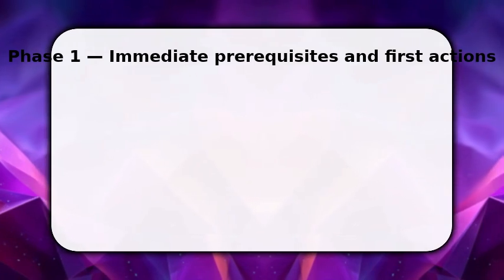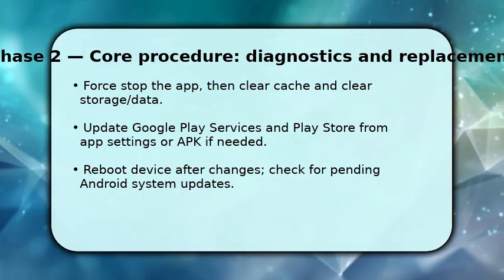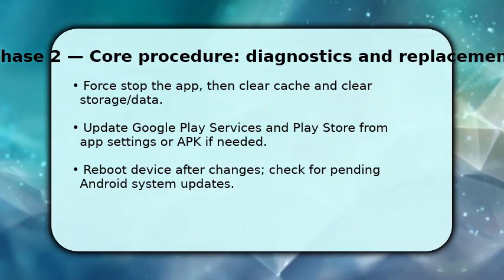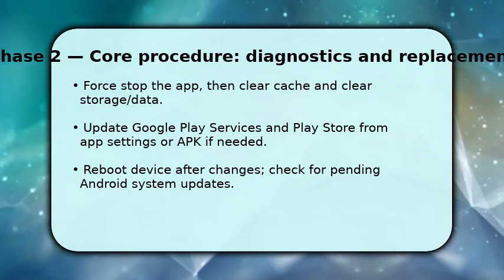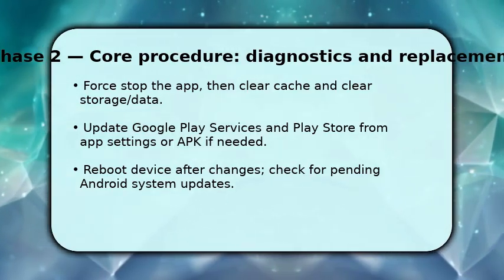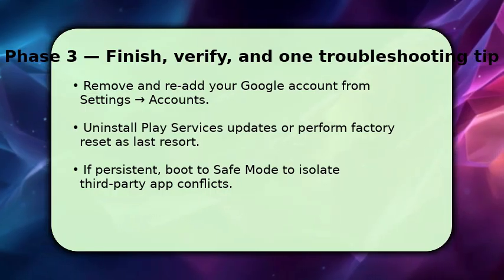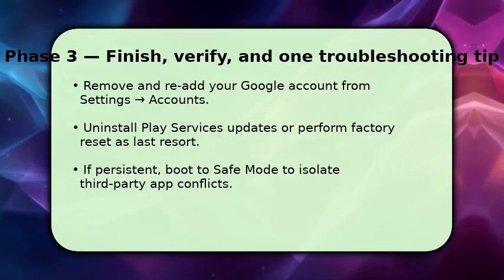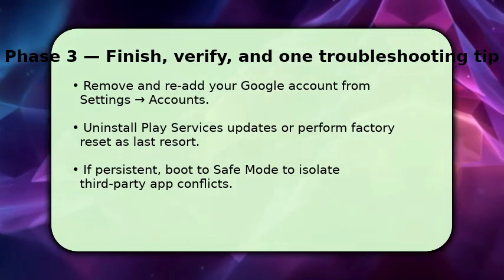How to Fix Google Services Has Stopped - Step by Step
How to Fix Google Services Has Stopped - Step by Step | 🔒 Surfshark VPN Deal — Stay private and secure. $1.99/mo + 3 Months Free ▸

Learn how to troubleshoot and fix the 'Google Services Has Stopped' error on your device with our comprehensive guide. Step by step instructions will help you resolve common issues, ensthytect system errors, or update problems that may cause this glitch.

fix Google services has stopped, Google Services Error Troubleshooting, resolve Google error on device, step by step fix for google service issue, troubleshoot system errors with gmail and play store